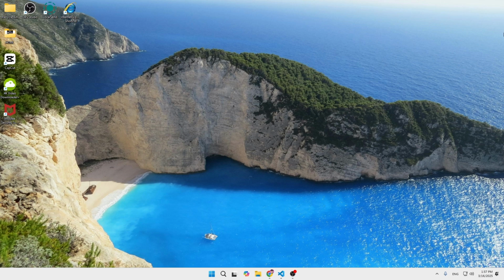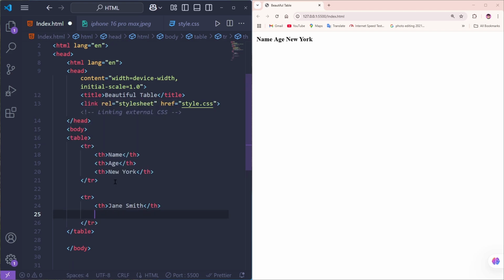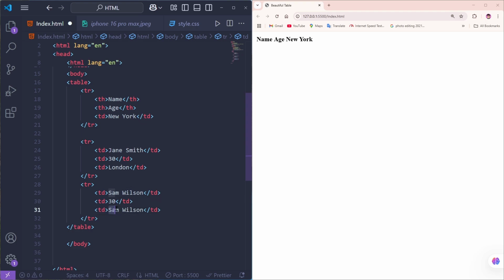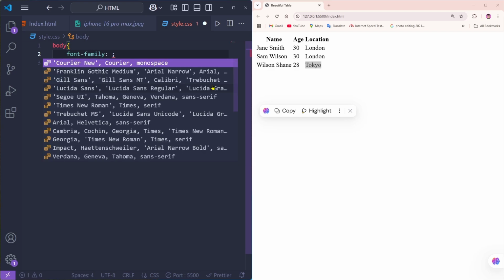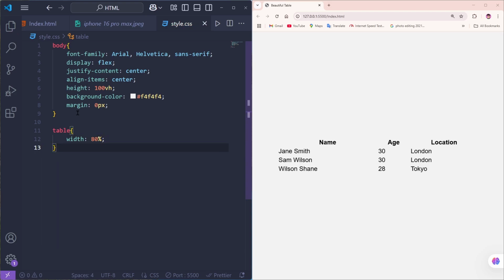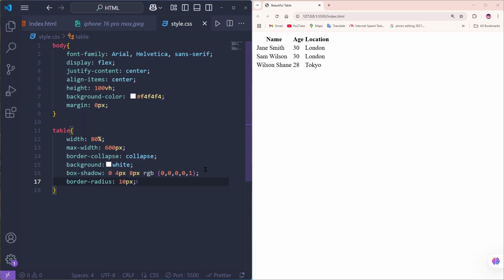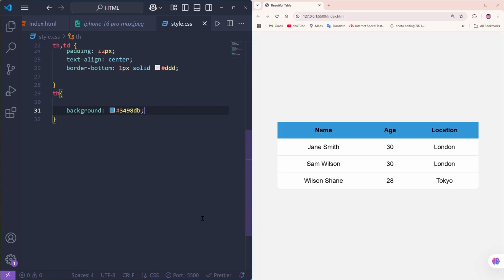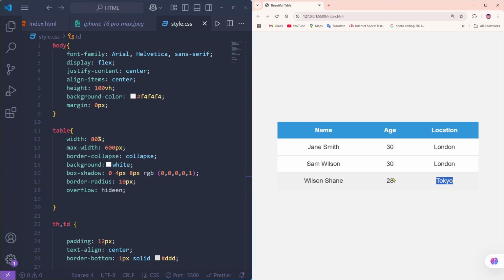🔥 How to Design a Stunning Table Using CSS (Step-by-Step Tutorial!)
Want to create beautifully styled tables using CSS? In this tutorial, I’ll show you how to design a professional-looking table with borders, hover effects, and responsive styling! 💻✨

📌 In this video, you’ll learn:
✅ How to create a basic HTML table
✅ How to style a table with CSS (borders, colors, spacing)
✅ How to make a responsive table
✅ Adding hover effects for a sleek look